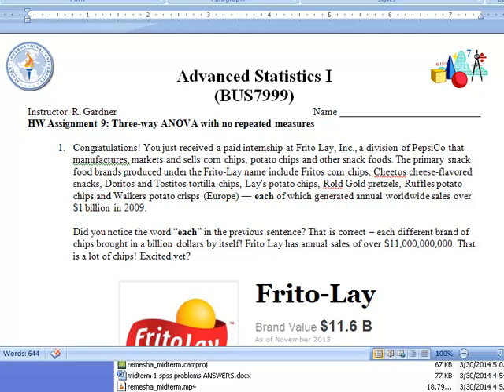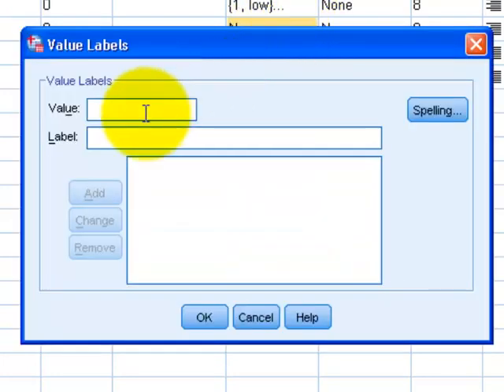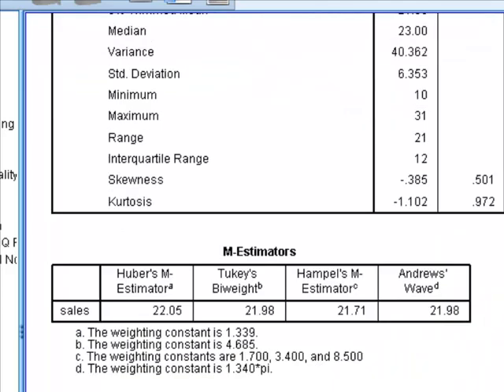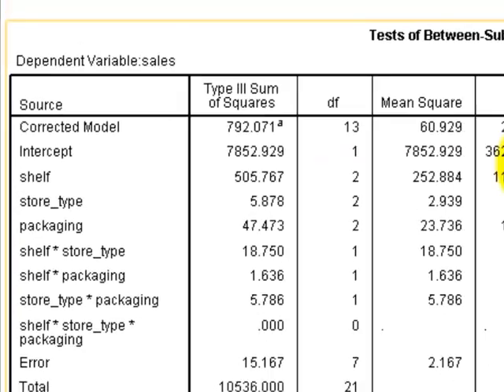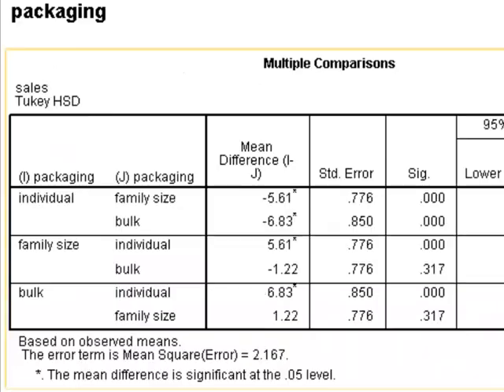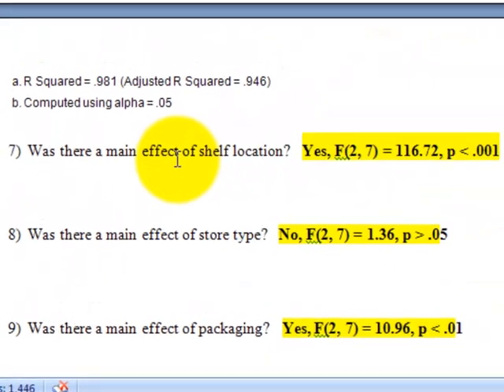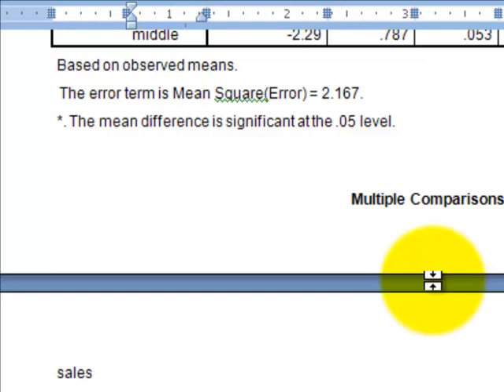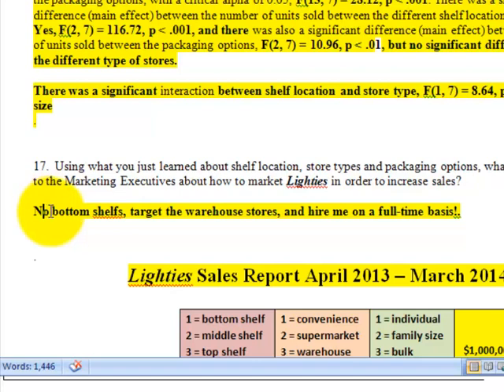hw_9_3way_anova_video